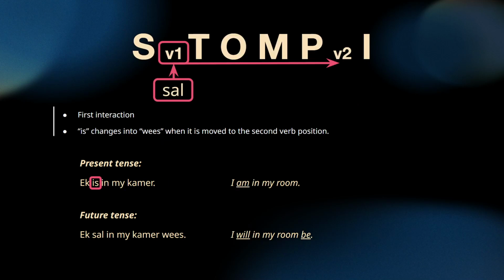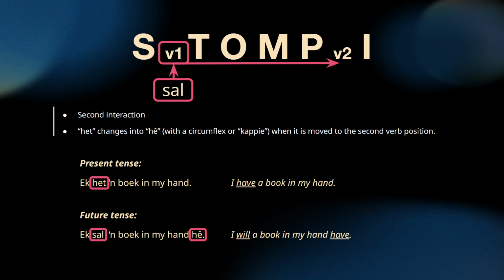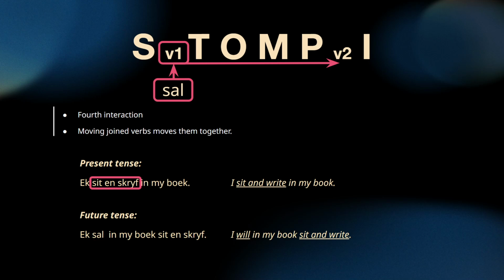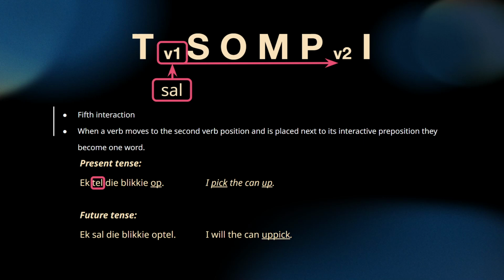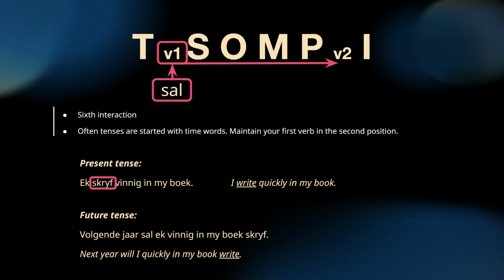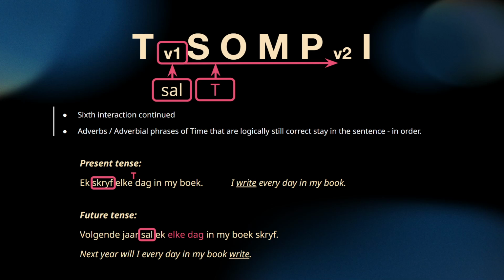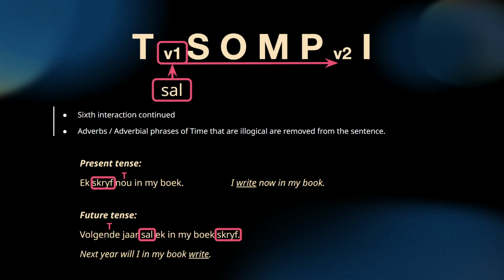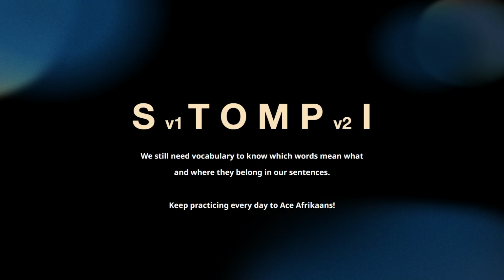Afrikaans Future Tense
Learn everything you need to know about Afrikaans Future Tense.

In this video we look at changing sentences into the future tense, and the interactions it can have with other aspects of the language.